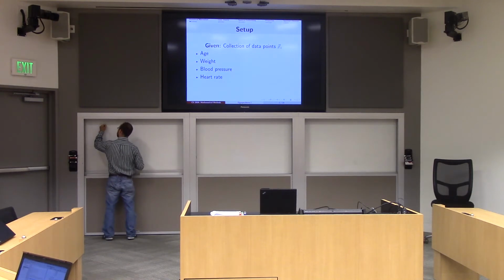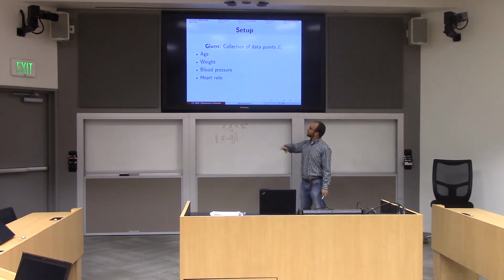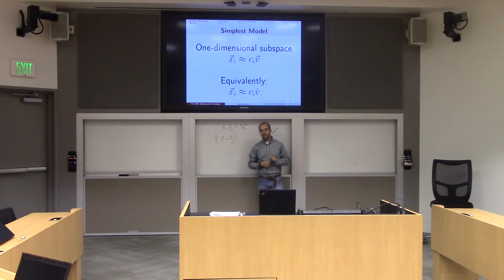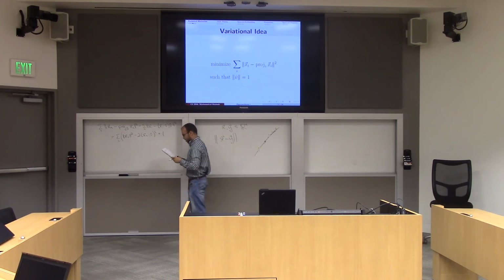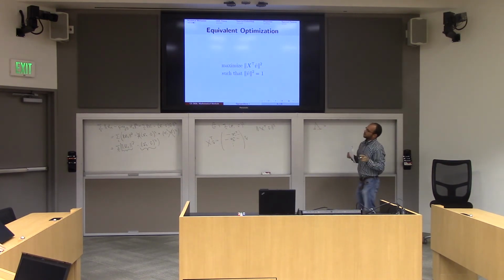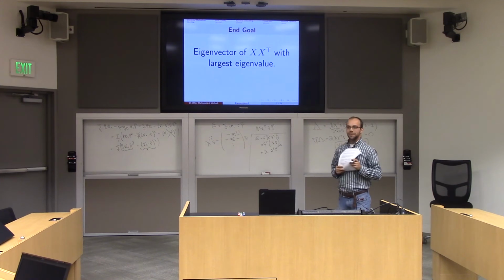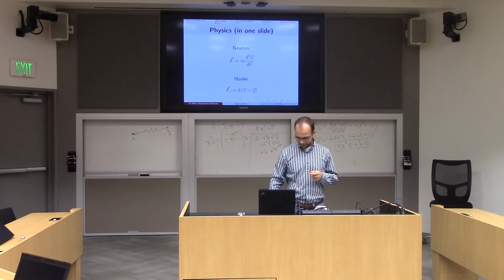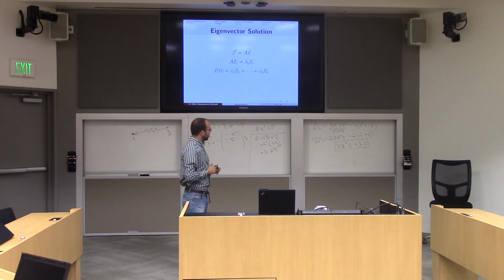Lecture 6: Eigenproblems: How they arise, properties (part I)